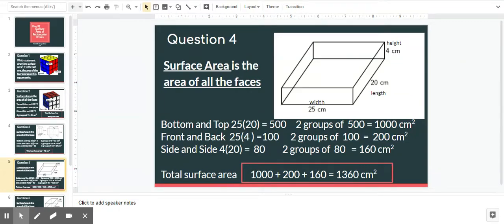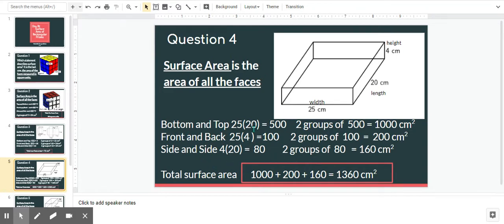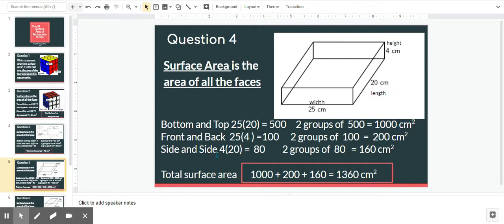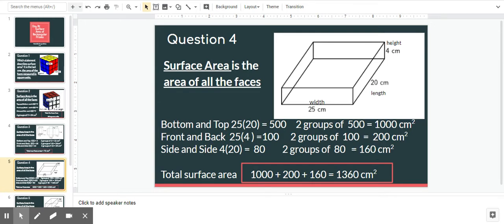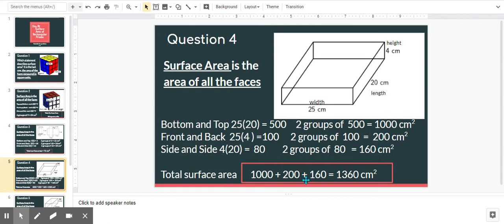Day 39 Surface Area of Rectangular Prisms - Google Slides